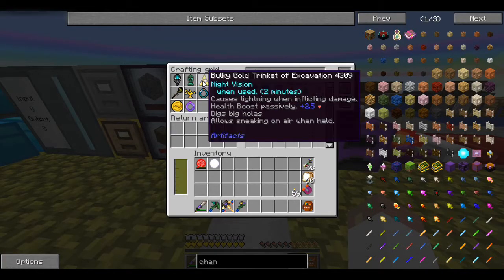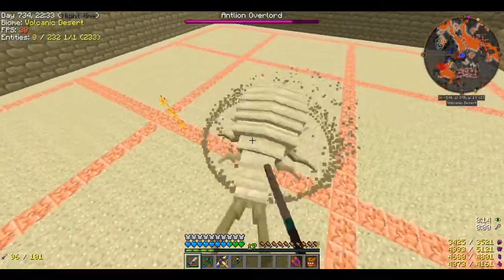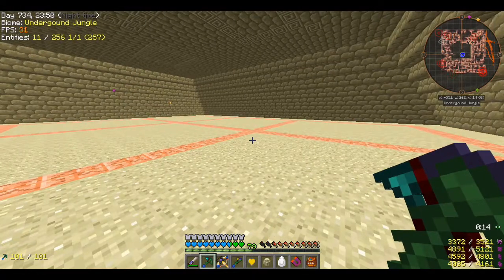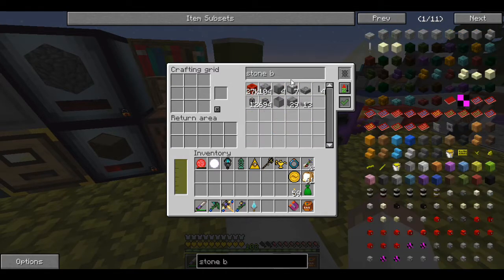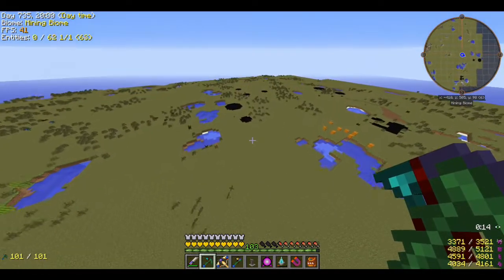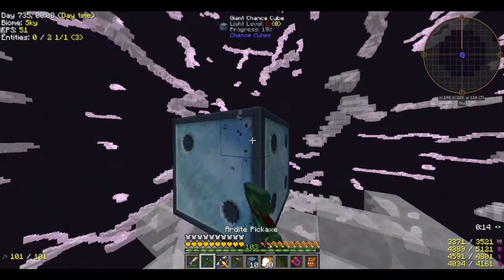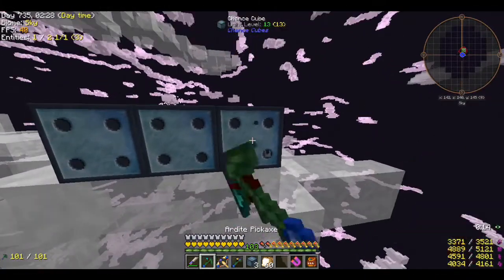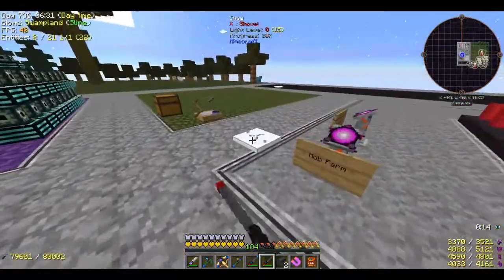Finishing Erebus - Ep 21 - Project Ozone 2 (Kappa Mode)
This was a lot easier than I thought it was going to be.